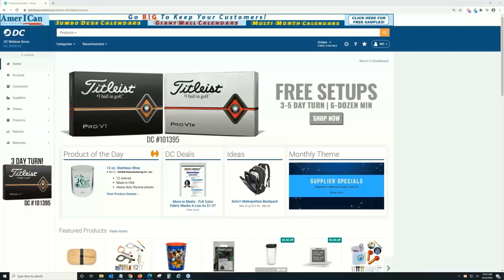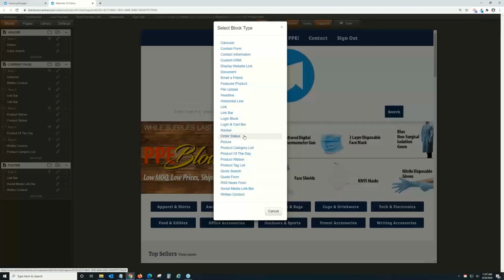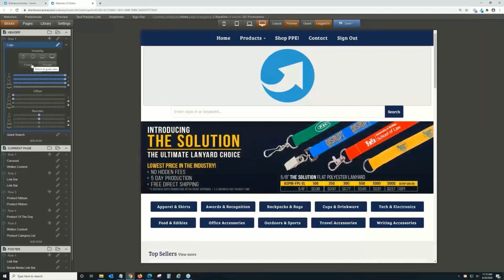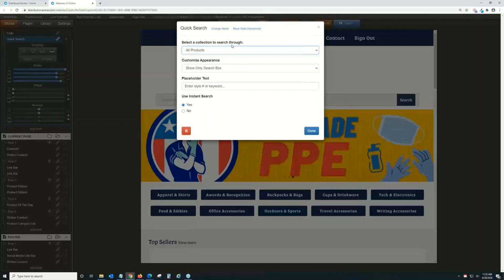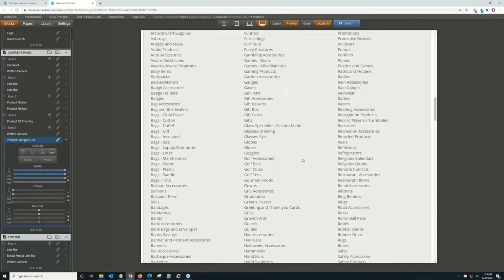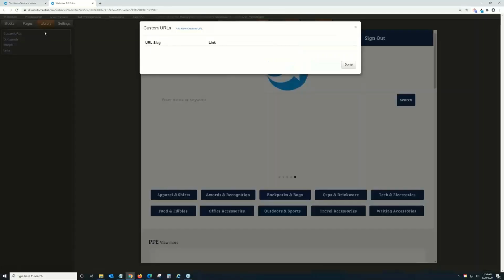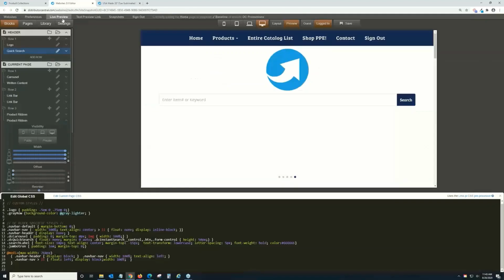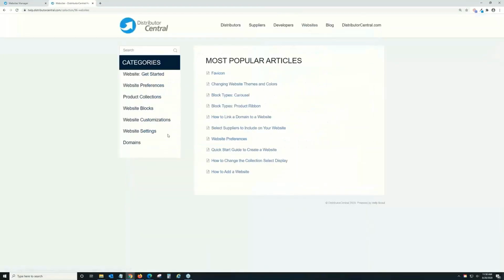Websites Made Simple Part 2: Website Editor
Get a tour of how to get around in the website editor and make changes and updates to your website - switch out your logo, change your website colors, customize your navbar links, add pages, change out graphics, add blocks and more. Also learn where to go to get more graphic resources to use on your website.